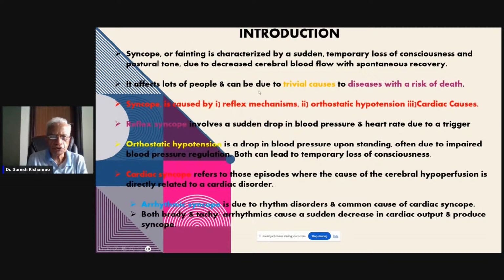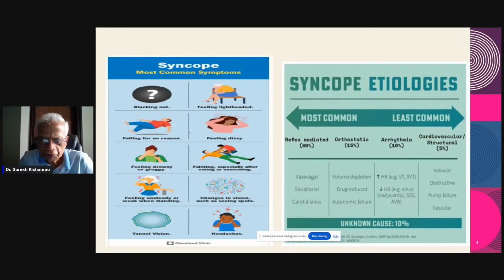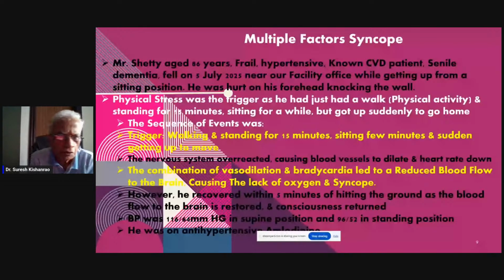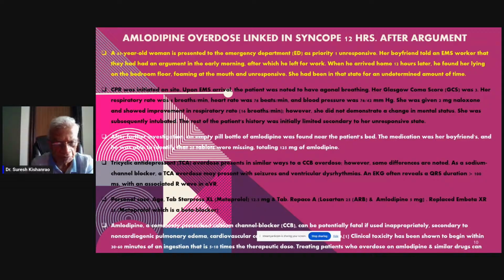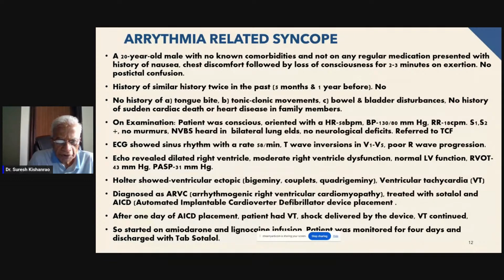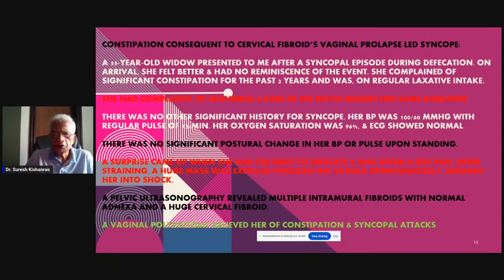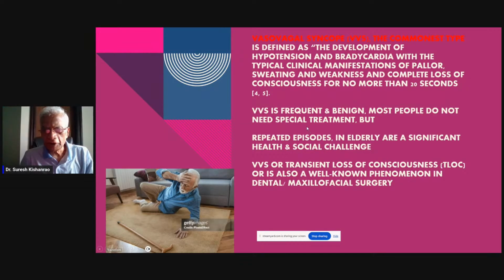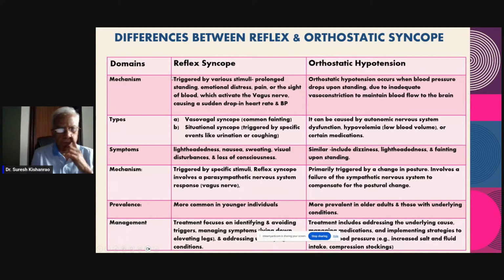Syncope in Elderly: Orthostatic Hypotension or Hidden Arrhythmia?